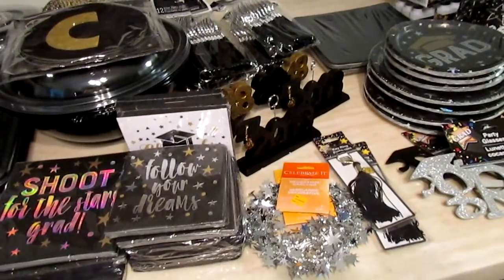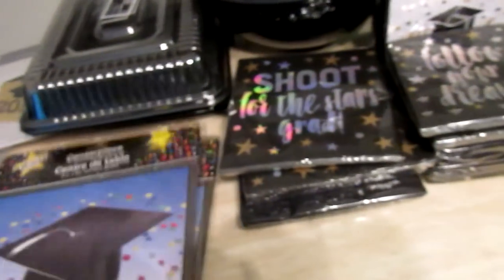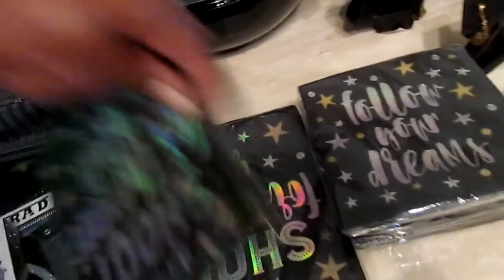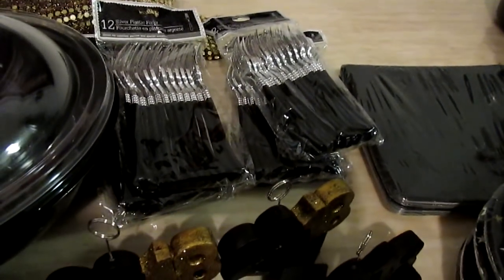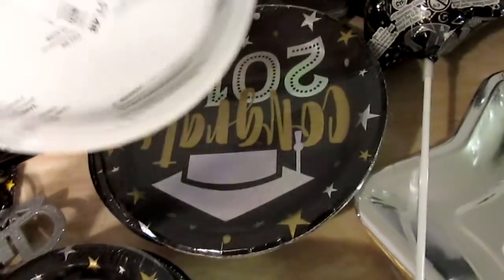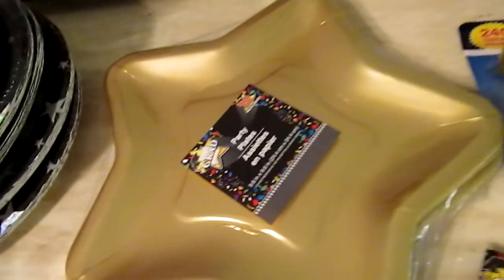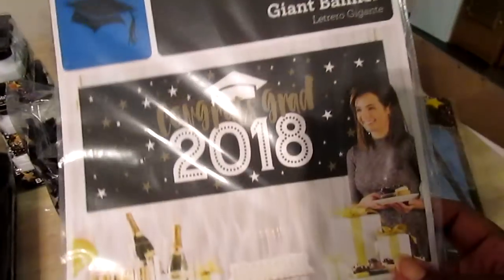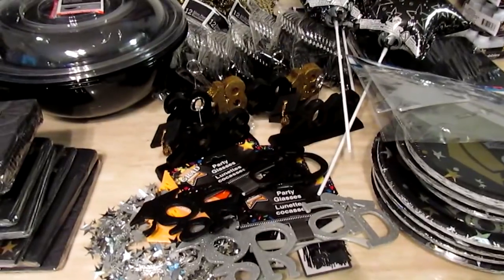Graduation Party Haul ~ Dollar Tree & WalMart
Manfrotto MKCOMPACTLT-BK Compact Tripod (Black):